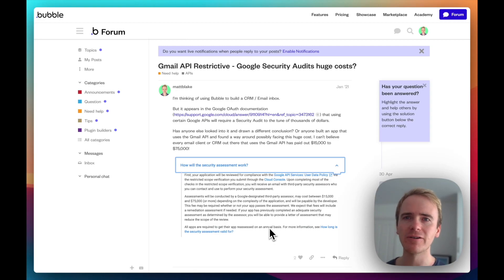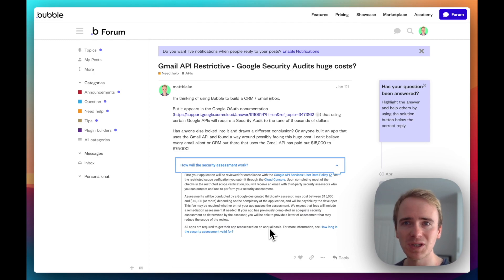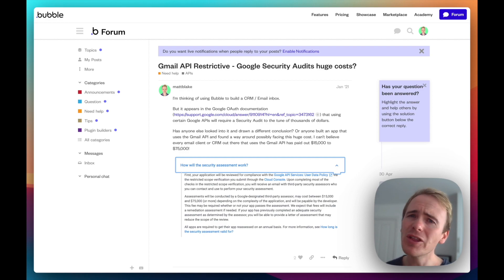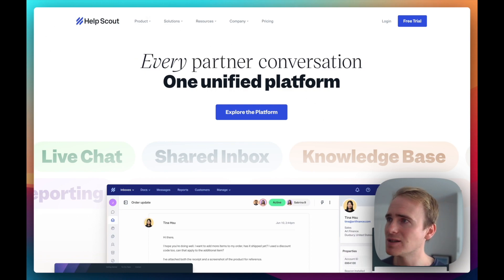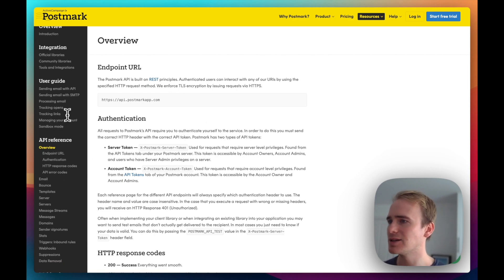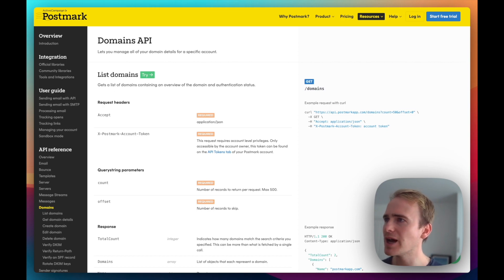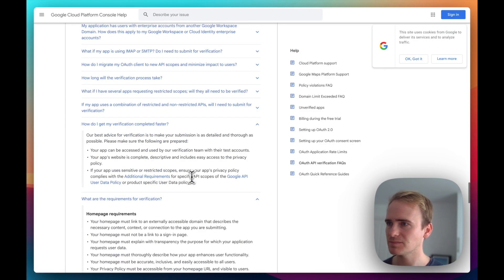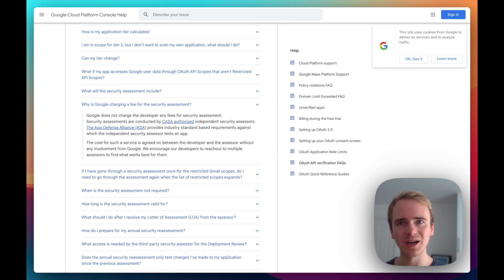How to save $15,000 when building your No Code CRM with Bubble.io | Planetnocode.com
Did you know that if you're planning to use the Gmail API in Bubble.io you may be subject to a security audit costing more than $15,000! Source: